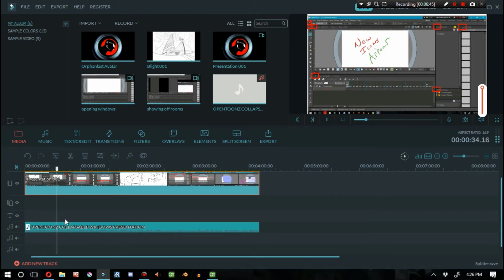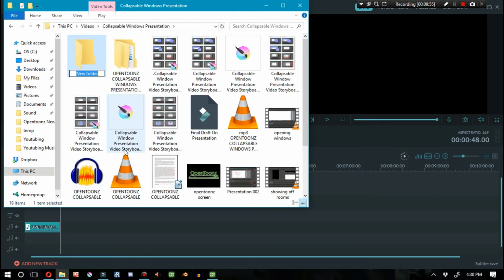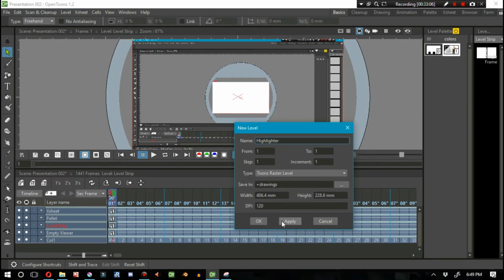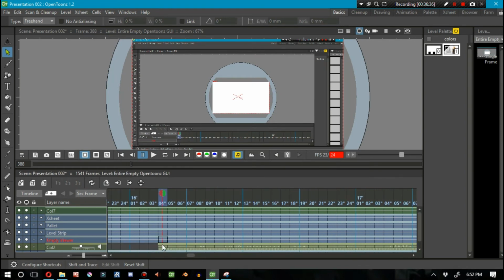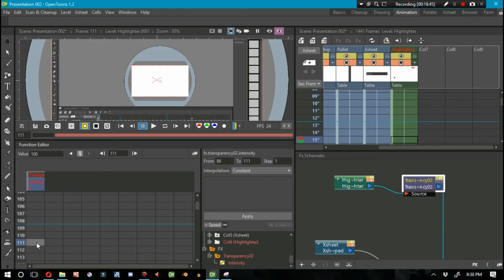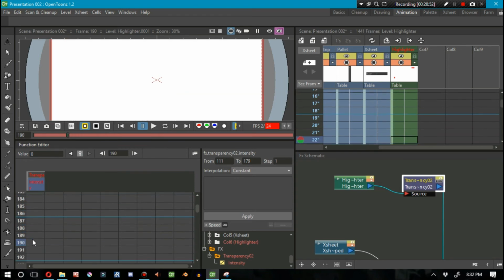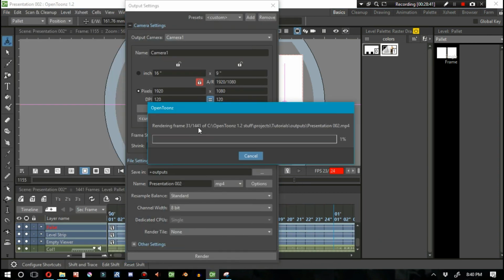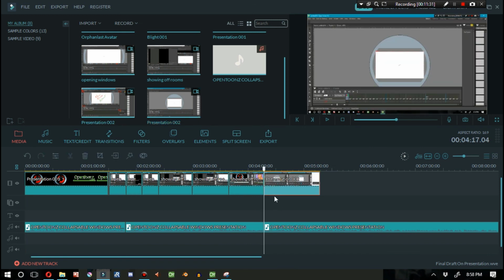Opentoonz Tutorial How To Make An Animated Presentation 4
Okay so in this video I finish up with pretty much all of the preproduction and start with the production portion of this series. Here I start the first little animation as I create assets that I need along the way.